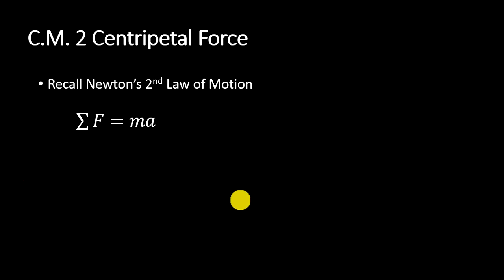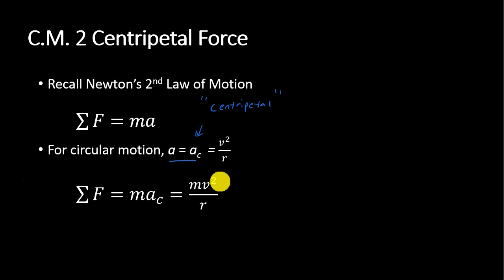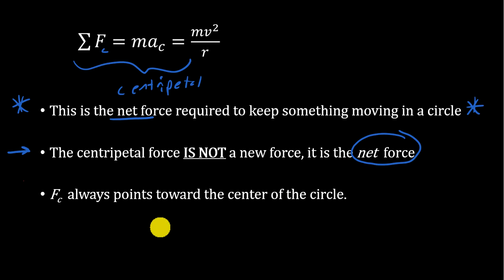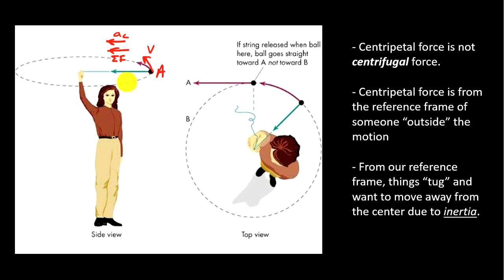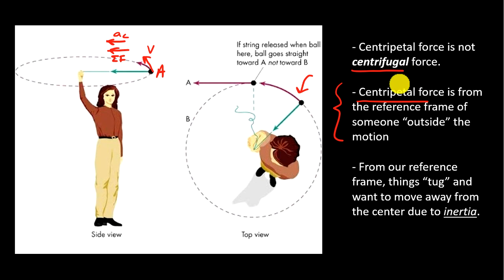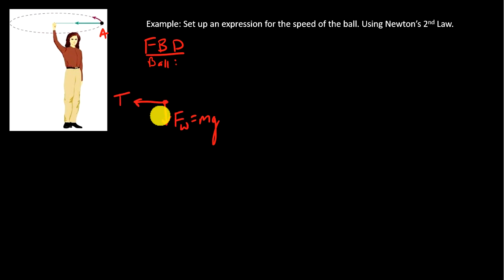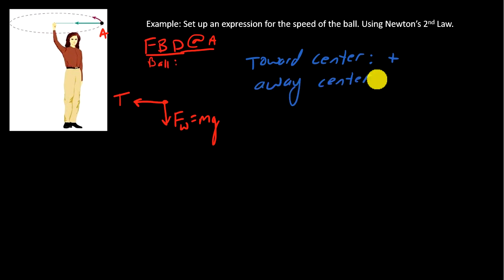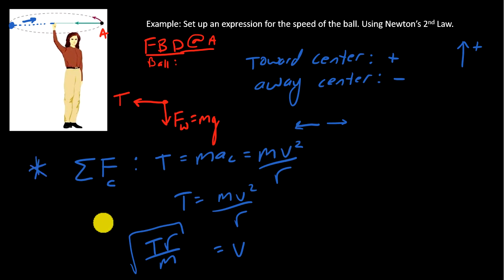OLD CM2: Centripetal Force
Introducing Centripetal force and showing how we apply it--just like our prior Newton Second Law problems!